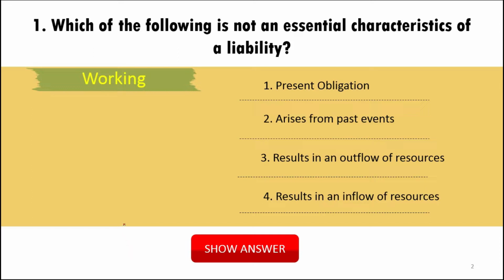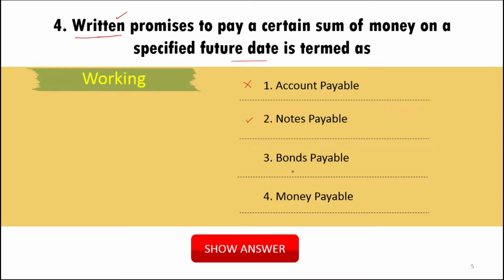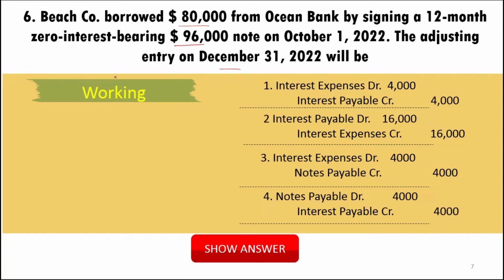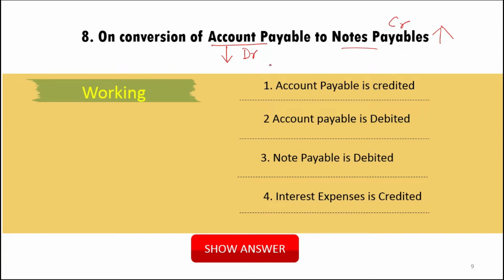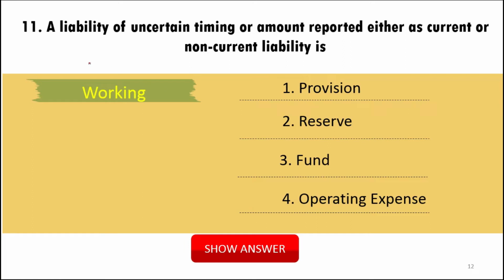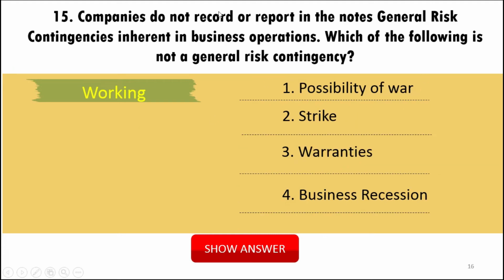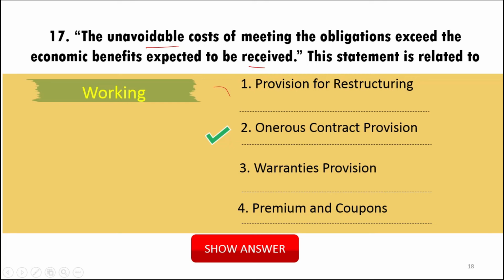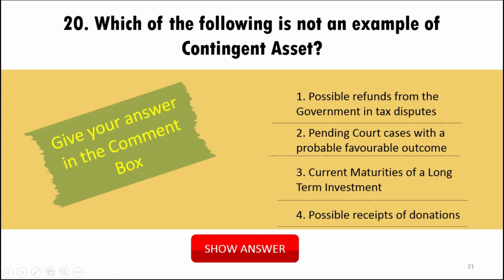Current Liabilities, Provisions and Contingencies MCQs | English | TAC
About this Video ~ This videos explains how to solve MCQs of current liabilities, provisions and contingencies questions in general. There are 20 MCQs pertaining to current liabilities and provisions in general besides questions pertaining to interest payable, unearned revenue, dividend payable, note payable, zero-interest bearing note, sales tax payable, consturtive obligation, best estimate, general risk contingencies, accrual basis method for warranty cost, onerous contract provisions in particular.  Each and every question has been demonstrated with reason of accepting an alternative and rejecting the other one. This is going to of great value for your upcoming exams. Watching this video completely will create confidence in you to solve even a difficult question.

Dear Friends,
Watch this video till end to have a complete knowledge. If you have any question, you can write in the comment, I will try my best to answer them. Moreover, I will be more than happy, if you suggest any topic to prepare.

About Instructor~
Dr. Shahid is an Assistant Professor in a Government University of KSA. He has a teaching experience of more than 20 years in Universities and Colleges of India and abroad. His qualifications are Ph.D (Commerce) from BHU, UGC NET (Commerce), M.Com (Accountancy) from BHU, MBA (Finance), B.Ed., B.Com (Hons.) from BHU.
About This Channel [The Accounting Class]
Dear Viewers Subscribe my channel for more videos: This channel covers the following courses and Classes: UGC NET Commerce,  Accountancy for B.Com, M.Com, BBA, MBA, XI, XII (All Boards);  Financial Accounting; Cost Accounting; Auditing, Managerial Accounting; Business Finance; Financial Management; Commerce;  Business Law Business Economics etc.